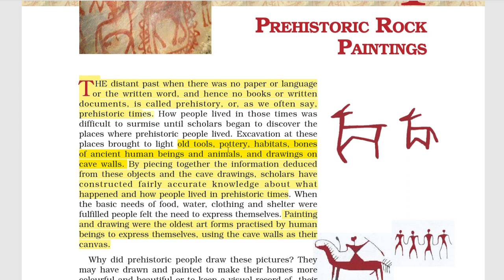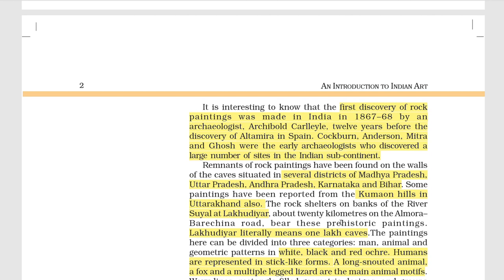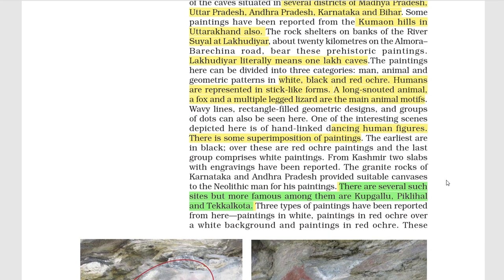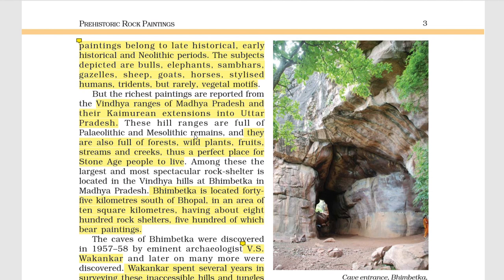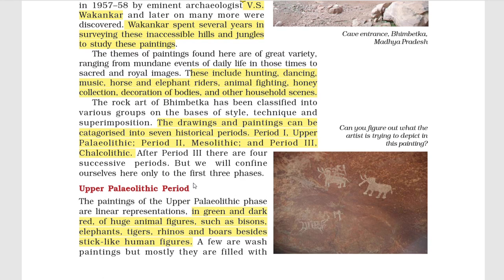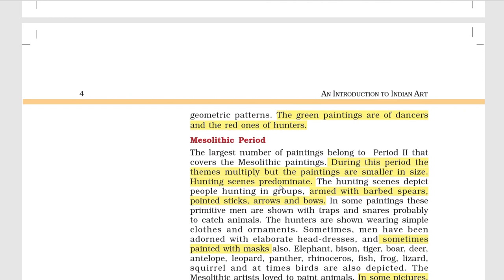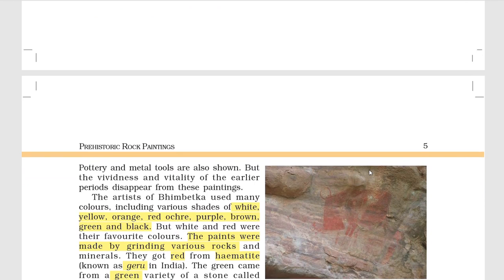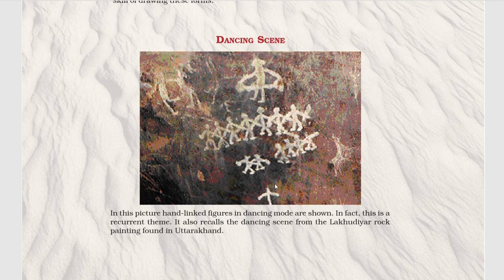Pre-historic rock paintings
hello students in this we have discussed in detail about prehistoric rock paintings of India,we have given a brief introduction to Indian art